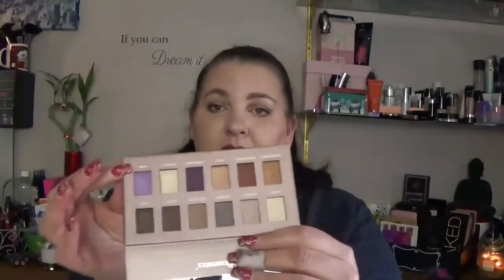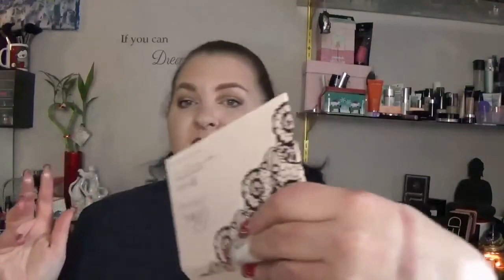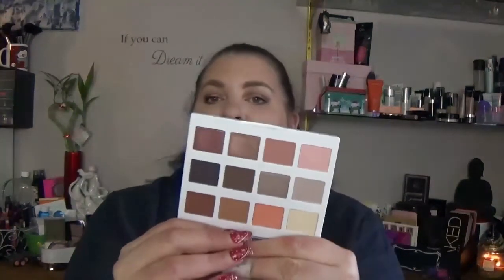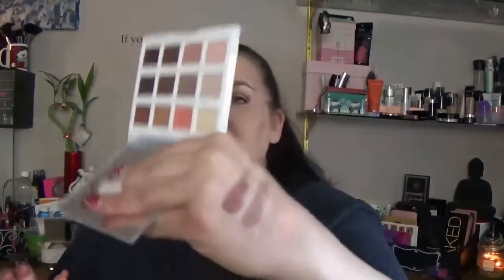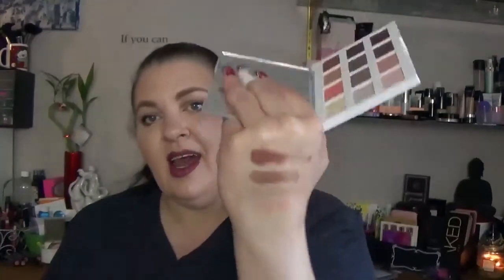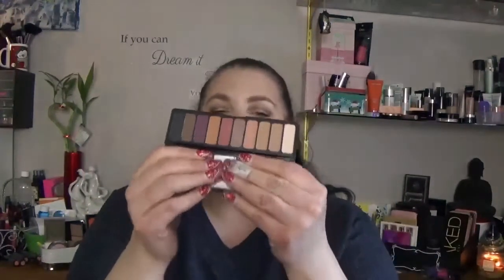Collective Haul| BH Cosmetics, Sephora and ELF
And Once again a haul look forward to reviews coming in the future.

3. Must be 18 or older to enter

142 Meadow Dr.
Hinton, AB
T7V 1N7